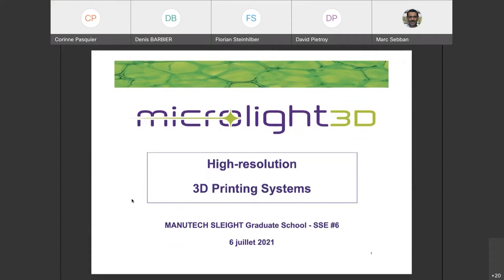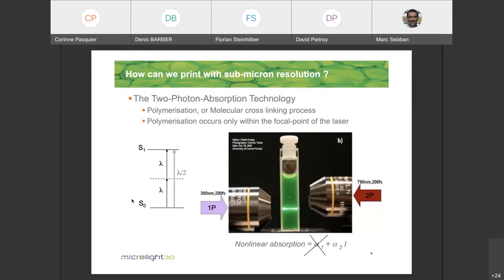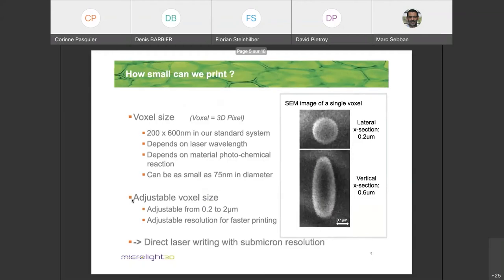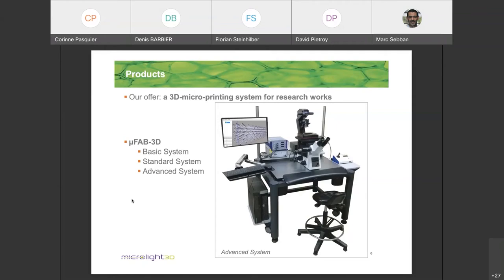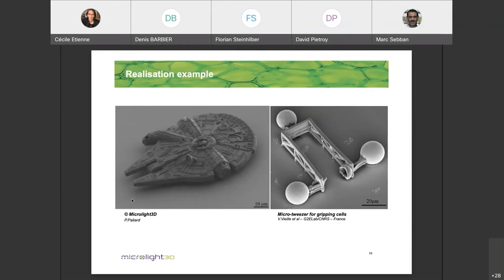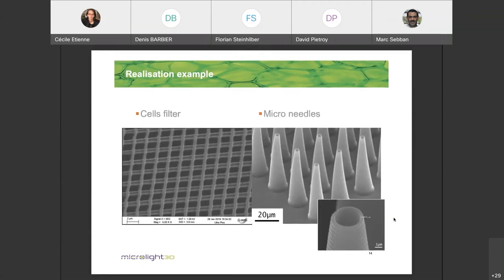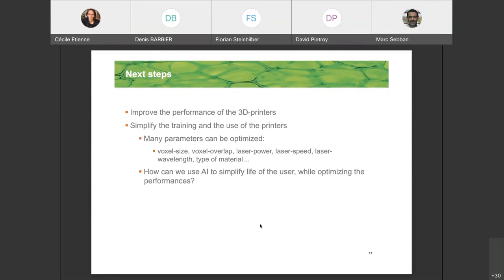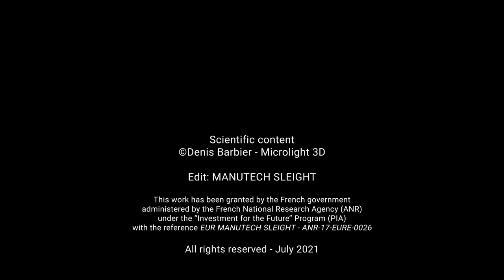SSE#6 - Company Experiences - Microlight3D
Presentation : Denis BARBIER, CEO, Microlight3D

During the scientific week, 4 industrial companies, members of the MINALOGIC cluster of excellence, explained their interest in deep learning for their needs.

Abstract:
Founded in 2016, Microlight3D is a start-up company specializing in 2D and 3D micro-printing. It has developed a very high definition printing technology that is achieved through two-photon laser polymerization.
Microlight3D designs, develops and manufactures high-resolution 3D-printer machines for industrial and scientific applications (such as cell biology, health and micro-fabrication applications). Its users can produce micro parts with extreme precision and a perfectly smooth surface. Among other awards, Microlight3D received the Grand Prize of the Ministry of Higher Education, Research and Innovation I-LAB 2018 competition.

Denis Barbier introduced his technology based on a very high definition printing machine that is achieved through two-photon laser polymerization and the potential future development based on Deep Learning solution.